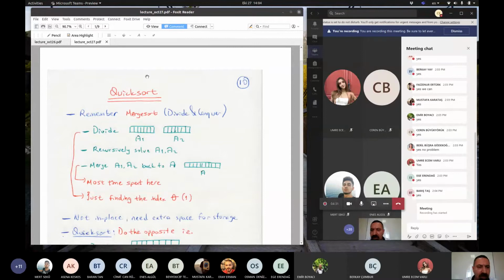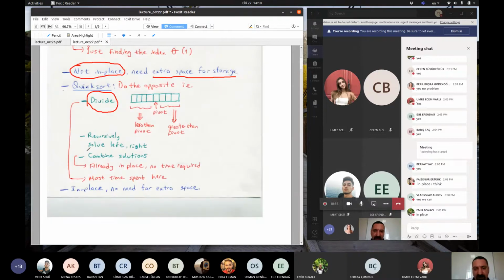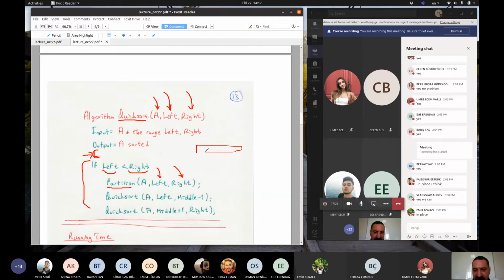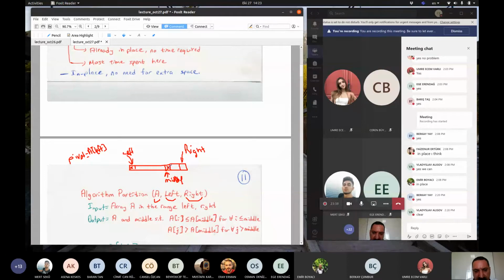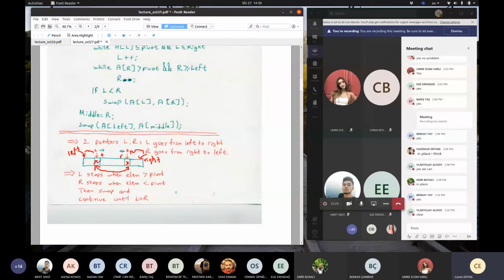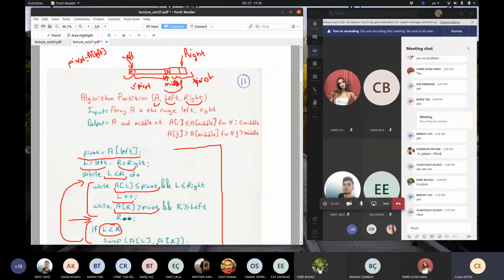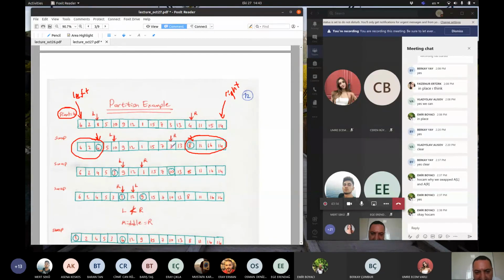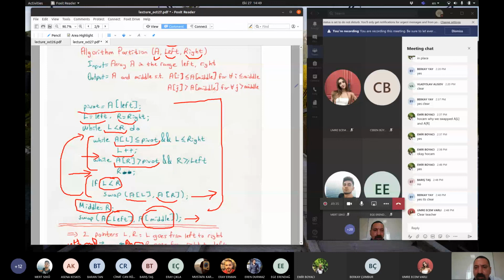MSCS501 Lecture Video - Week5 - Part2